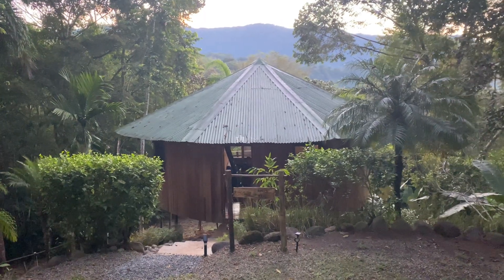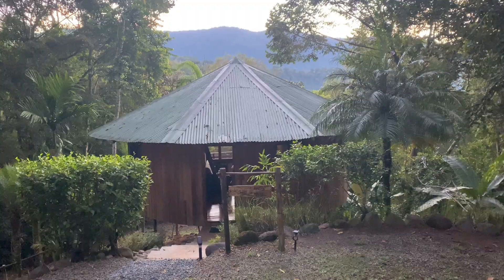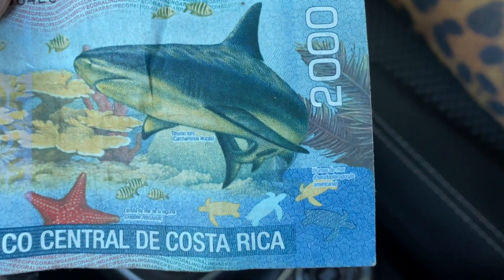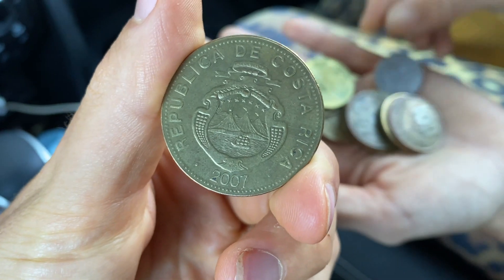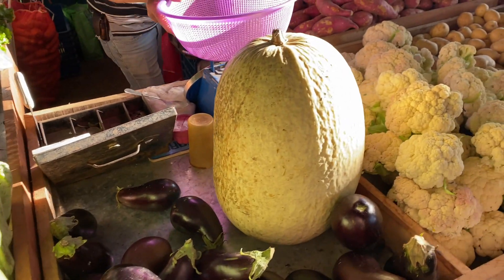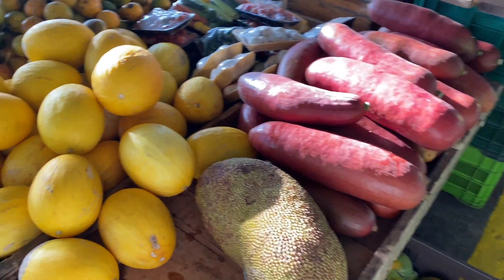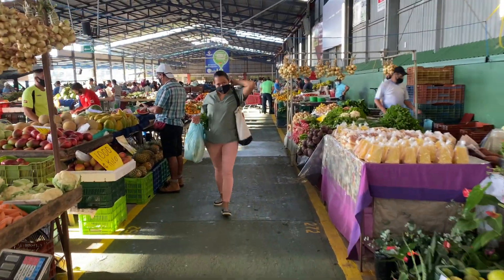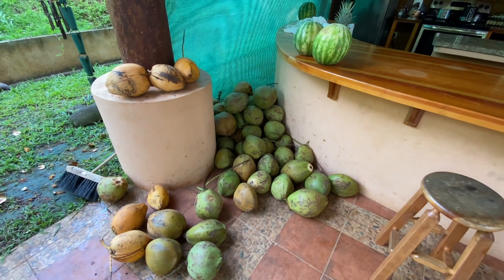Going to San Isidro market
In this video I visit the big farmers market at San Isidro in Costa Rica. It is quite an amazing market. Enjoy!